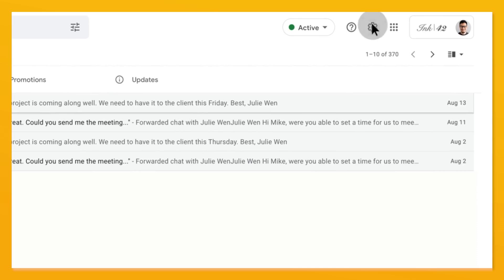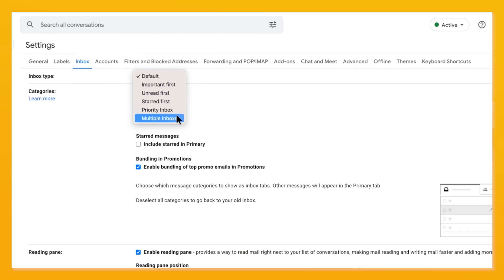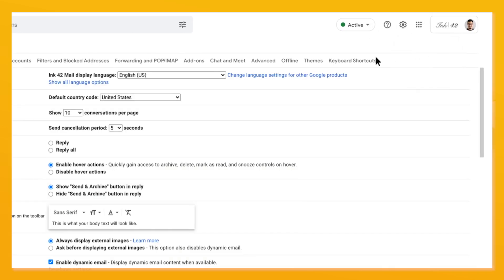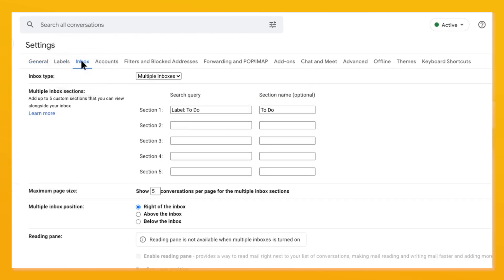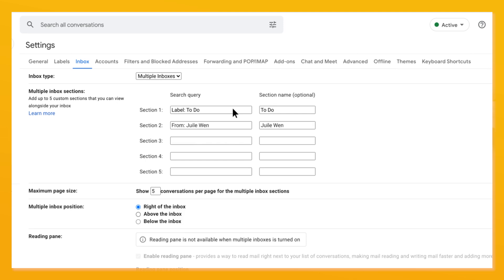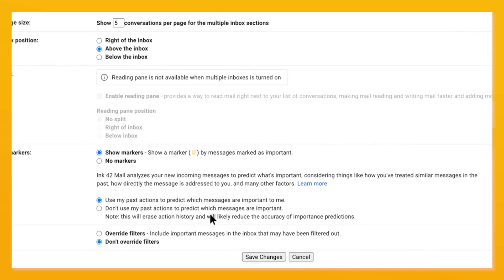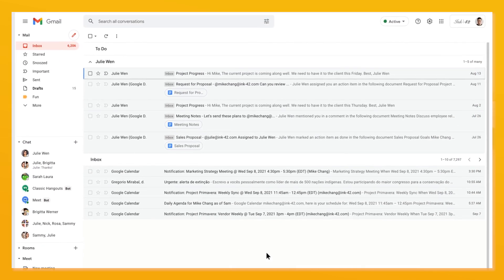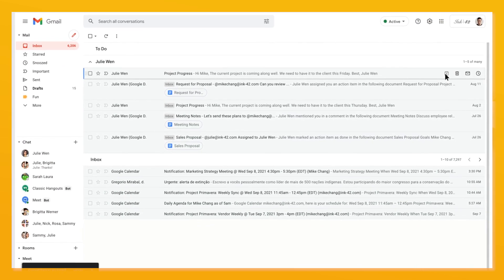How to organize multiple inboxes in Gmail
Have you ever found it difficult to locate an email in your inbox? Has your productivity decreased because your inbox is full of unread emails? In this episode of Google Workspace Productivity Tips, we show you how to quickly organize your inbox in one easy step!

Product: Google Workspace Applications - Gmail; fullname: Laura Mae Martin;